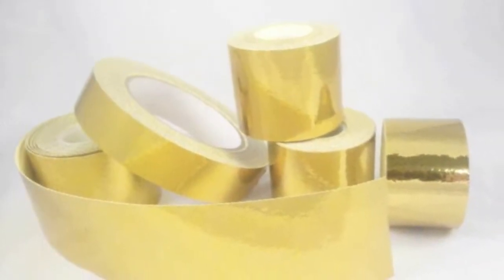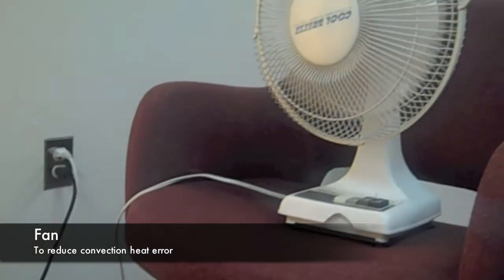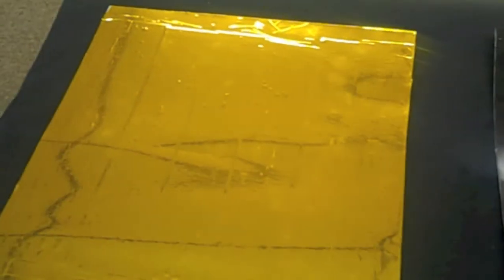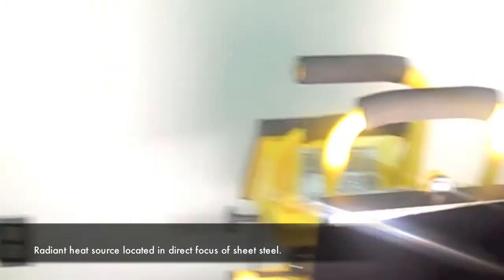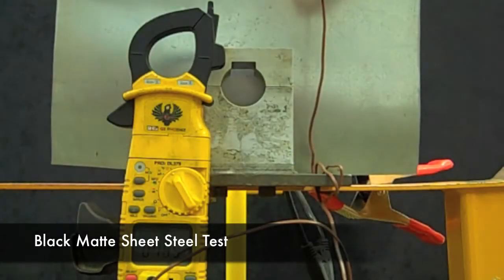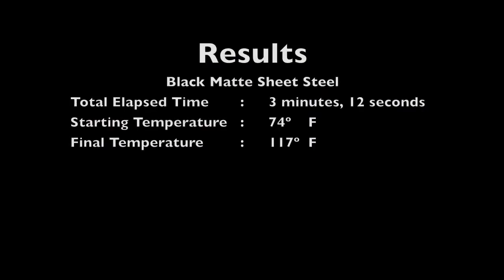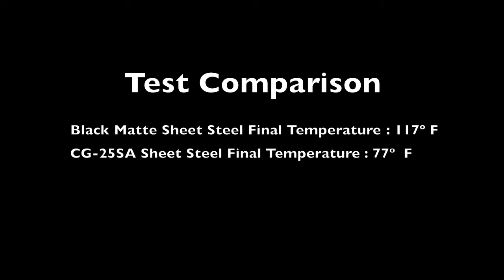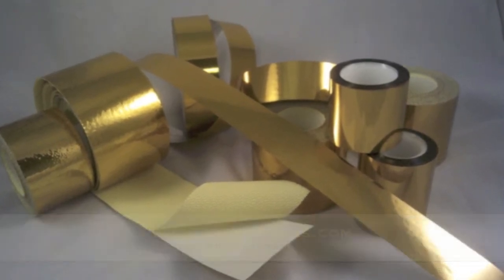ColdGold Final.mov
Cold Gold(tm) is tested to show it is effective in keeping components cooler.  Using sheet steel as a standard heat sink the experiment shows unmistakably that Cold Gold(tm) will keep automotive components cooler.  Watch the test and see the dramatic results!